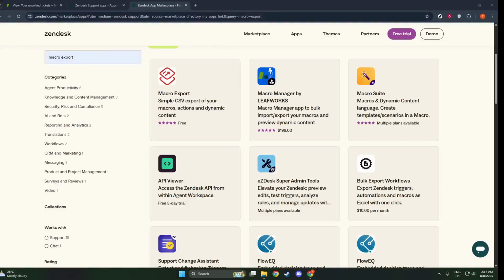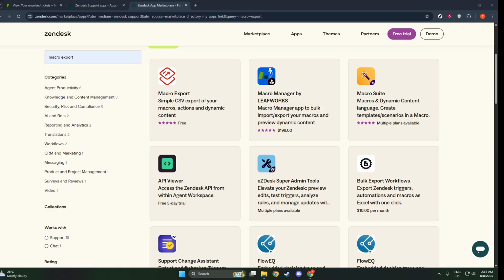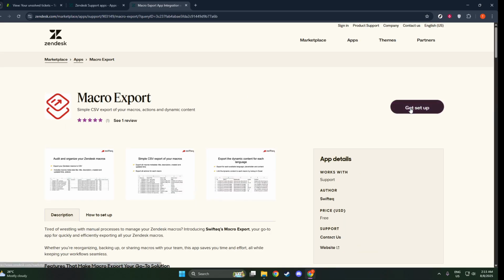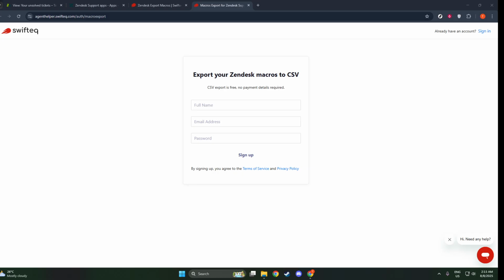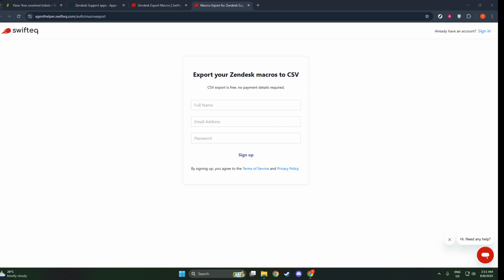How to Export Zendesk Macros [2026 Full Guide]